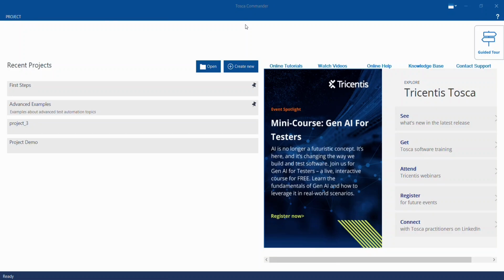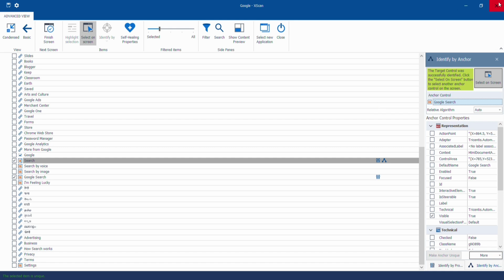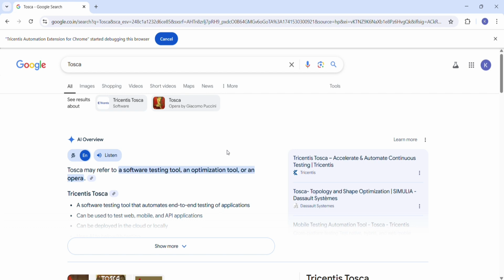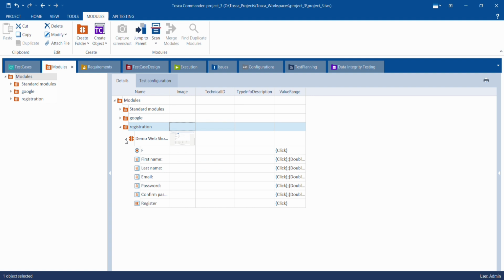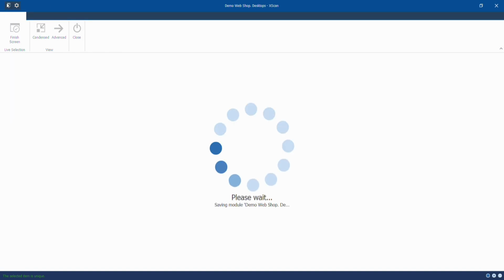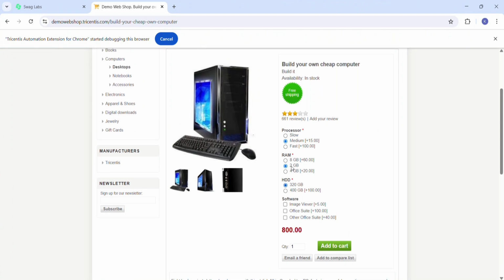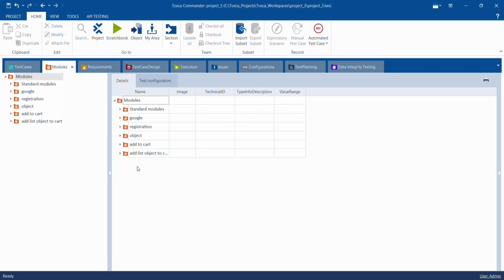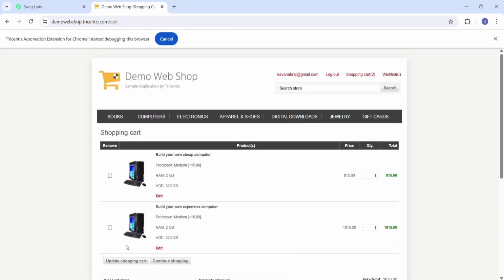🚀Tricentis Tosca Experiment-3☄️ | Scanning & Creating a Module | Object Identification Methods🔥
📌 Welcome to Experiment 3 of Tricentis Tosca! 🚀
⚡"Scanning and creating a module: Create a basic test case and Object Identification methods By properties, By Anchor, By image, By Index" 🌟

In this video, I’ll be showing you how to scan and create a module, build a basic test case, and explore four powerful object identification methods in Tosca:

✅ By Properties 🏷️
✅ By Anchor 🔗
✅ By Image 🖼️
✅ By Index 🔢

As a student, I’ve learned this from my college lectures, and I’ll be explaining everything step by step so you can follow along easily! 🎓✨

🔍 What You’ll Learn in This Video:
✔️ How to scan & create a module in Tosca 🔄
✔️ Different ways to identify objects 🧐
✔️ Creating a basic test case from scratch 🛠️

💬 Got questions? Drop them in the comments! Let’s learn together! 🤝